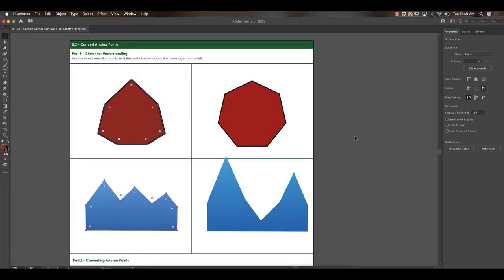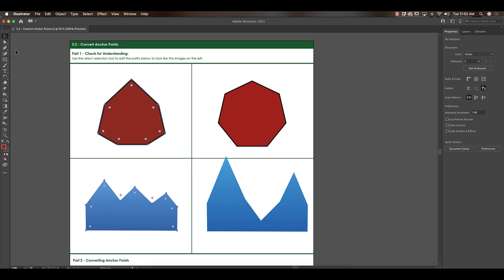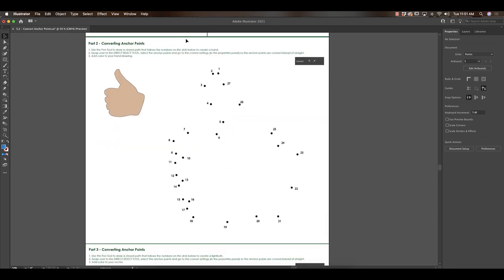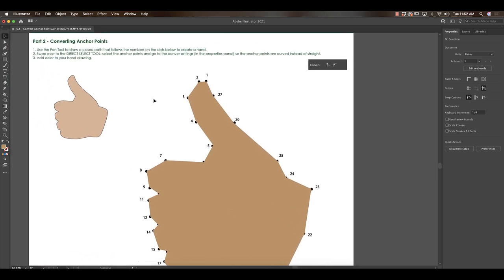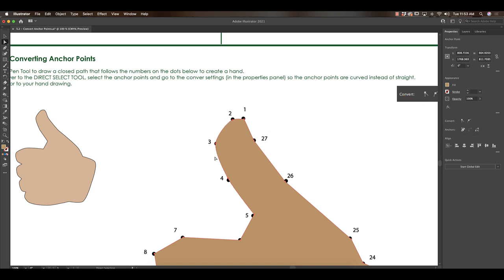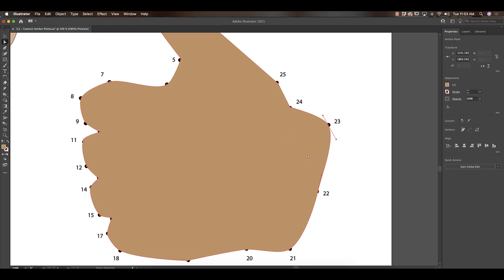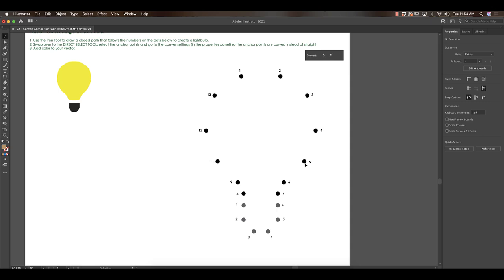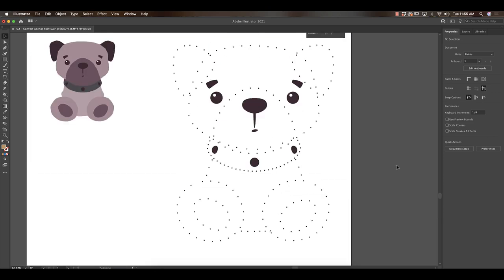Convert Anchor Points Adobe Illustrator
Converting anchor points using the properties panel in Adobe Illustrator.